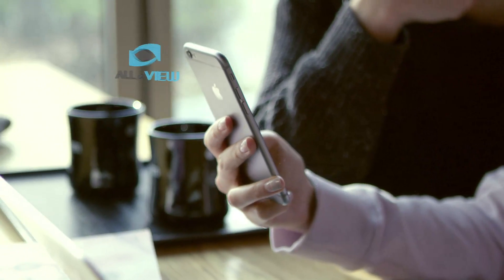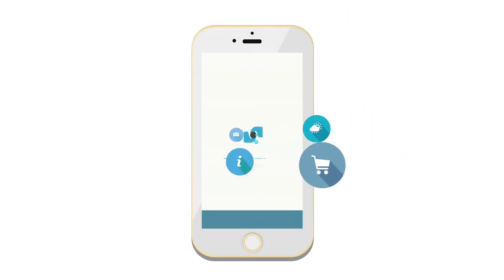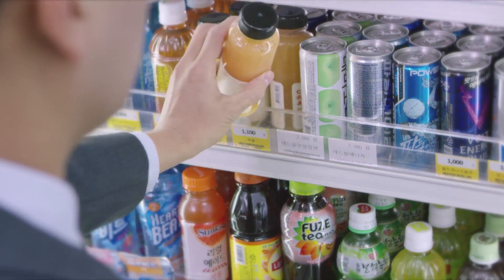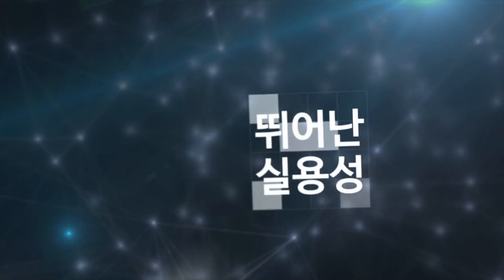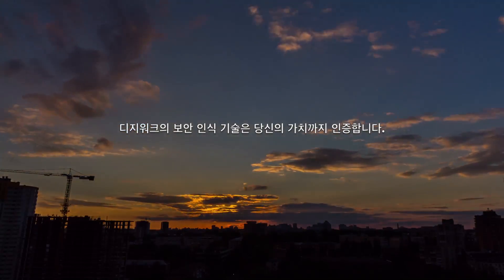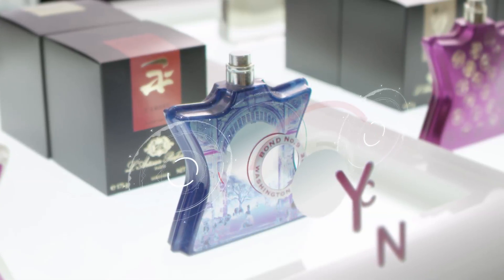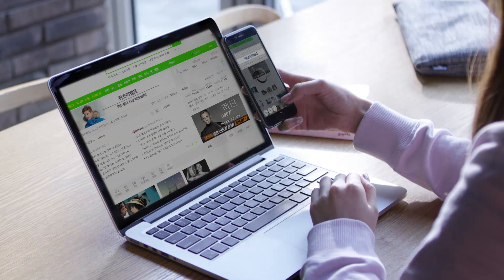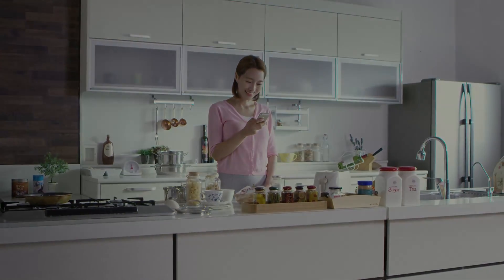digiwork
We developed a revolutionary alternative to QR codes. With this technology, images and sounds can function like QR codes. This innovative method can help you receive a magazine in “sounds.” Not to mention brochures and catalogues, but any multimedia sources be scanned—like a barcode—and led to variety of information.
Furthermore, we have proceeded to apply leading innovations such as augmented reality implementation, Face recognition, and beacon on to our technology.
Digiwork endeavors to become an international venture business through an even more revolutionary technological development and creative marketing strategies